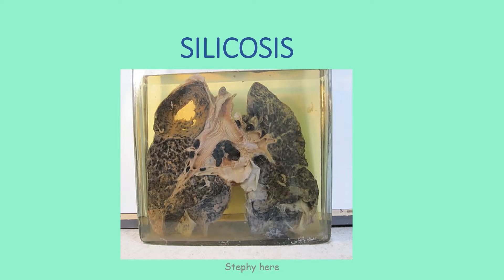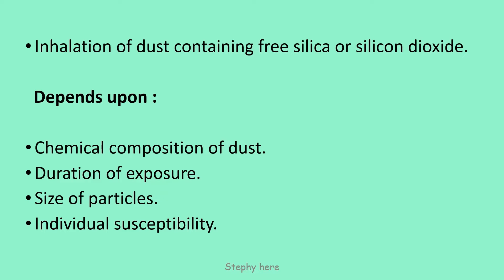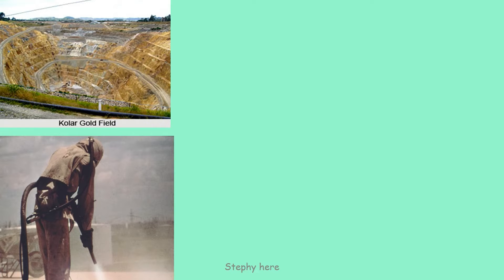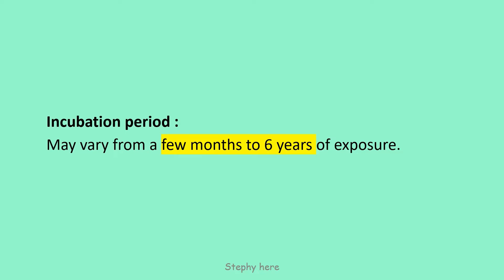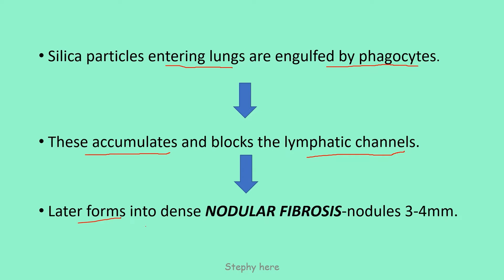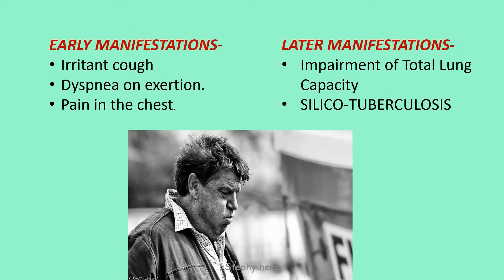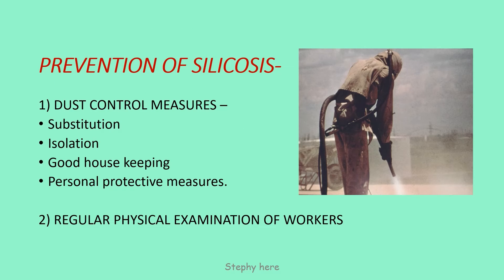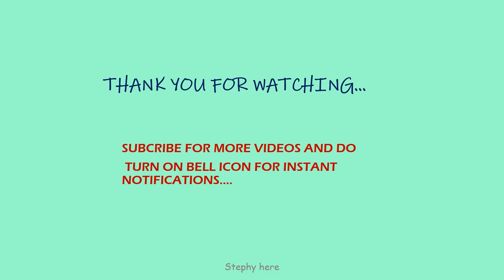SILICOSIS || HOW DOES SILICOSIS OCCUR AND HOW TO PREVENT|| OCCUPATIONAL DISORDERS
SILICOSIS -OCCUPATIONAL HEALTH DISORDER
How does Silicosis occur and how to prevent Silicosis.
occupational disorder# farmer's lung snow storm lungs.